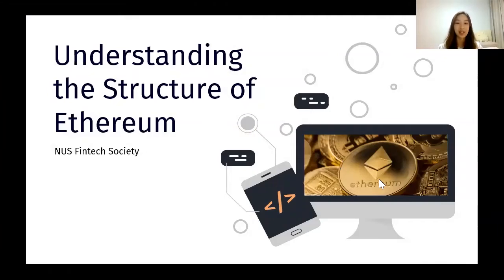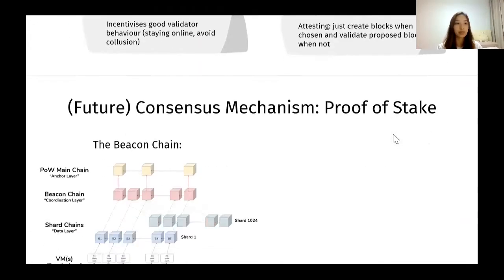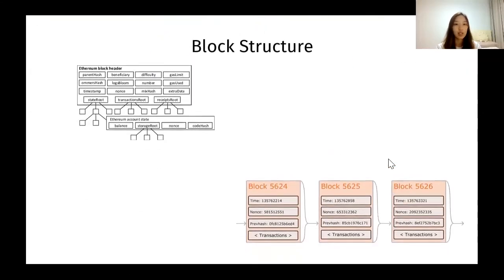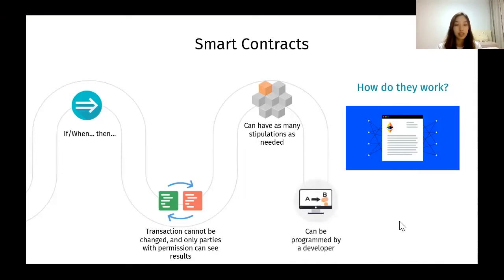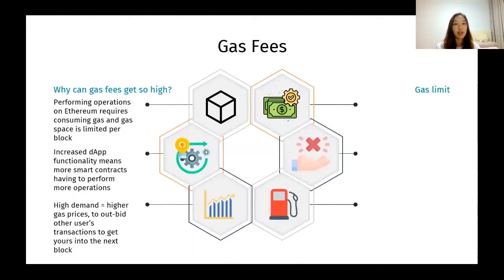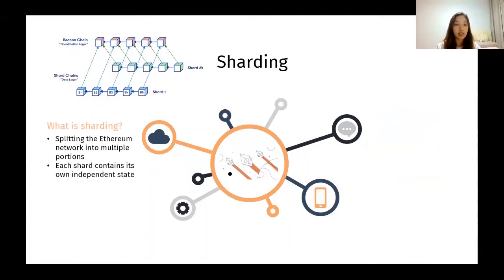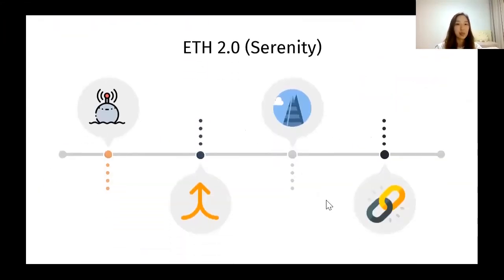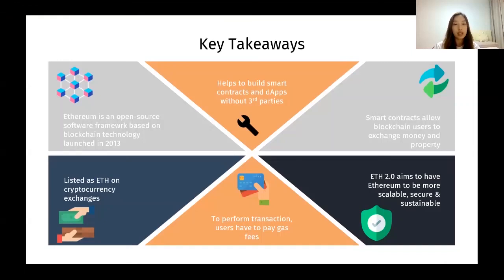Lesson 2 (Part 2): Bitcoin and Ethereum - Understanding the Structure of Ethereum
Part 2 of the Fundamentals of Blockchain Technology Series